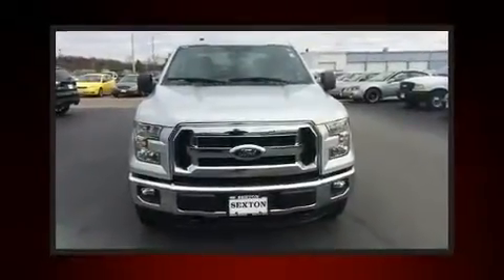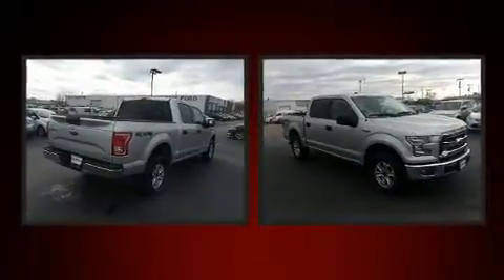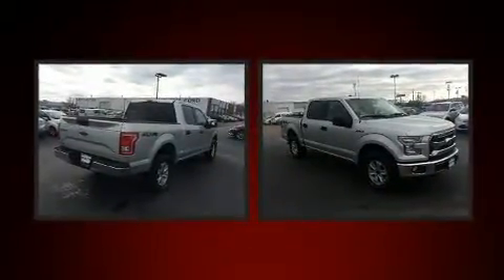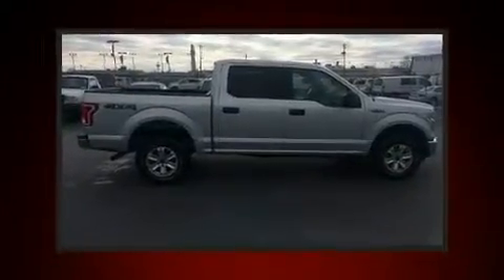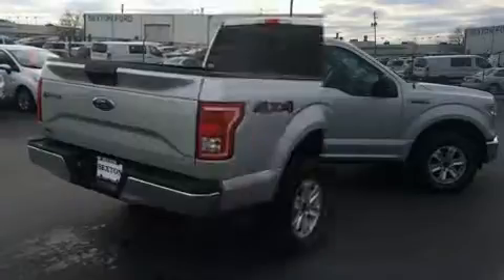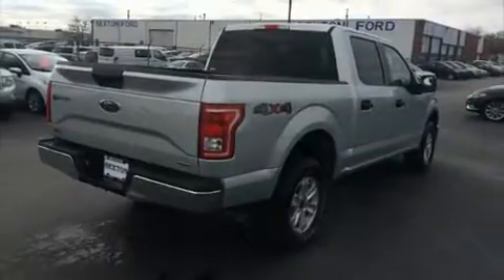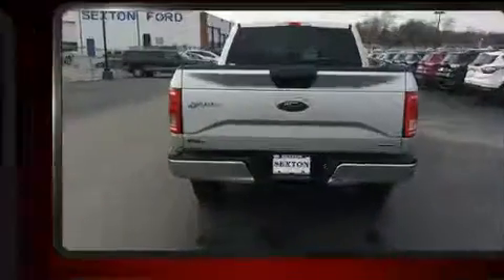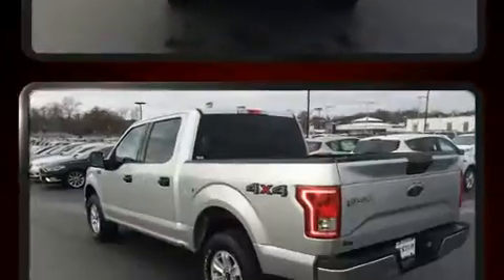2016 Ford F-150 in Moline, IL 61265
Sexton Ford
3802 16th Street

Here's a great deal on a 2016 Ford F-150. With just over 20,000 miles on the odometer, this truck is a leading example of refined versatility in the fullsize pickup segment! It distinguishes itself from the competition with features such as: delay-off headlights, a tachometer, variably intermittent wipers, a rear step bumper, air conditioning, tilt steering wheel, and a split folding rear seat. Ford also prioritized safety and security by including: dual front impact airbags with occupant sensing airbag, head curtain airbags, traction control, brake assist, ignition disabling, and 4 wheel disc brakes with ABS. For added security, dynamic Stability Control supplements the drivetrain. We pride ourselves in consistently exceeding our customer's expectations. Please don't hesitate to give us a call.